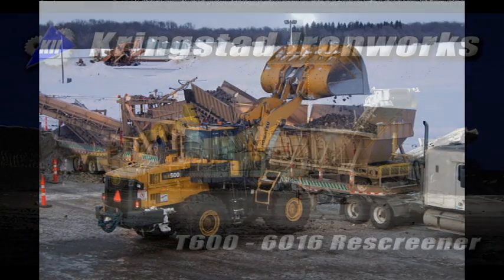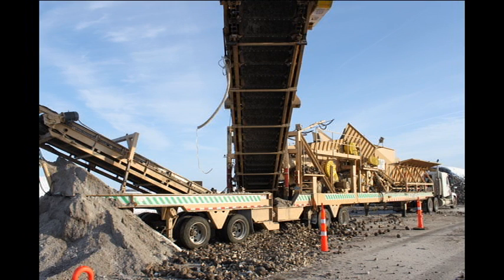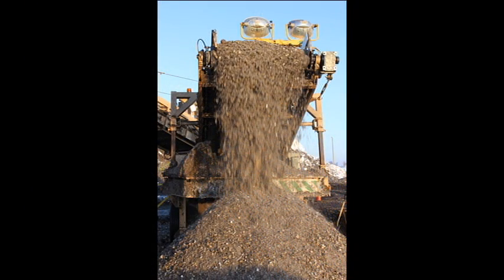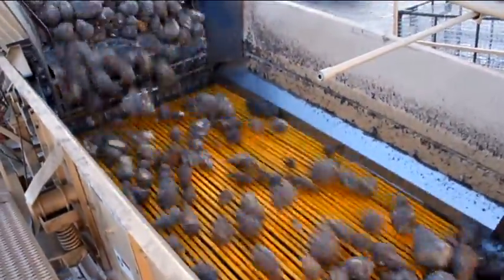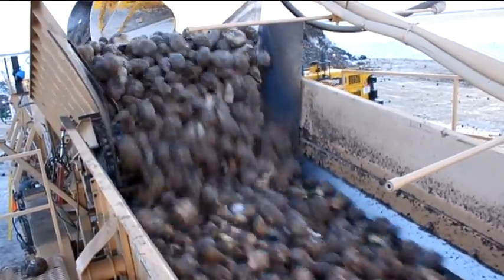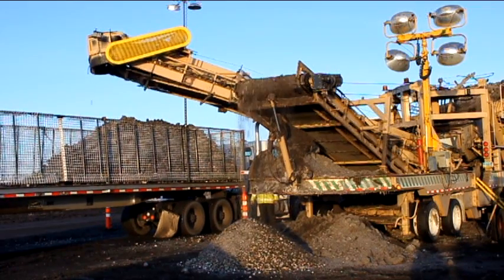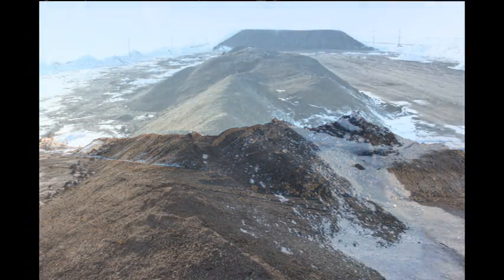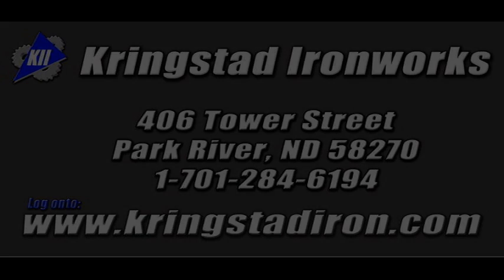Sugar Beet Screener designed for American Crystal Sugar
Kringstad Ironworks designed a screener prototype used to sort the dirt, snow, and debris out of the beet piles before they are hauled into the American Crystal Sugar Beet Plant.

It has a 16 foot vibrating screen section and in two separate semi-trailers that are hooked together for operation. It has a 600 ton/hr capacity and potential could save the company millions of dollars in avoiding EPA issues, reduced lime usage in processing, less mud build up in the ponds, and plant efficiency.